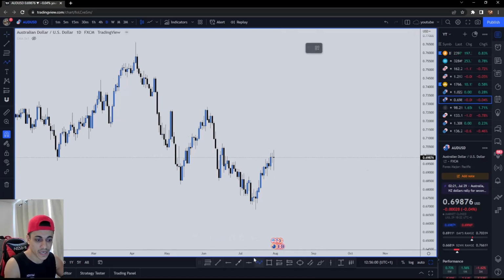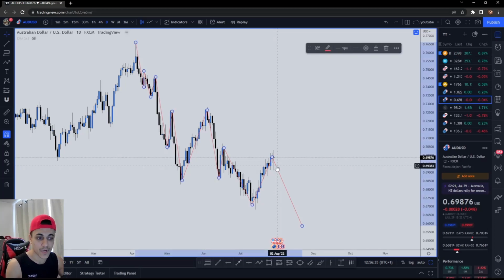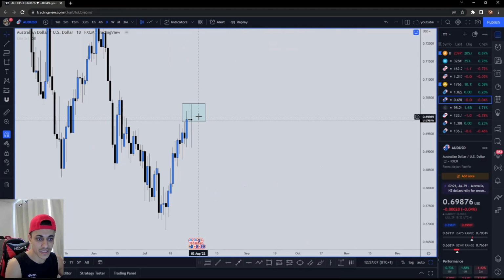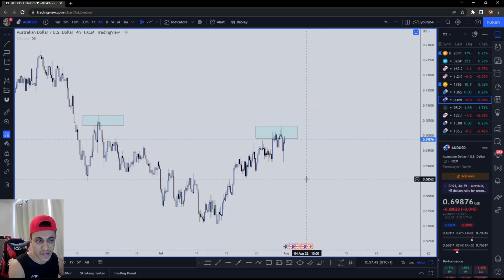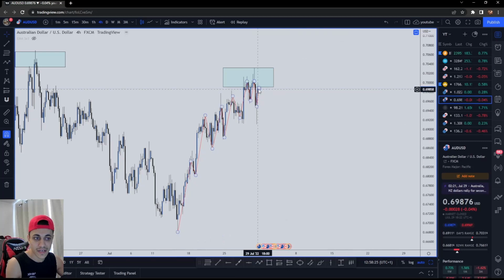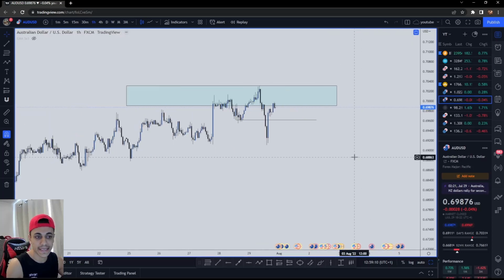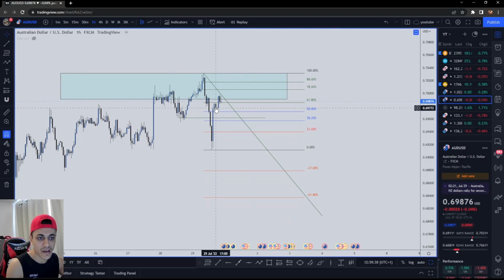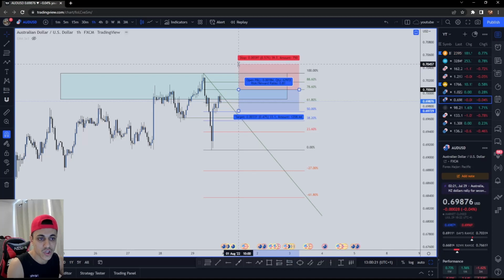How To Flip a Small Forex Account!!